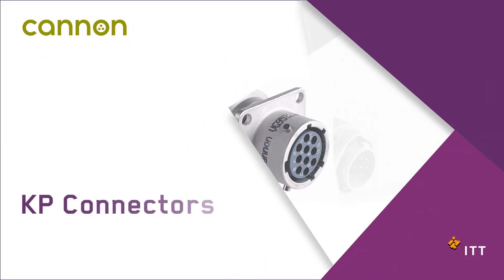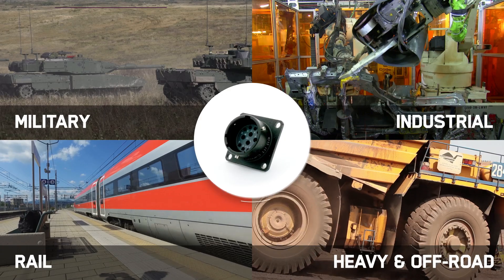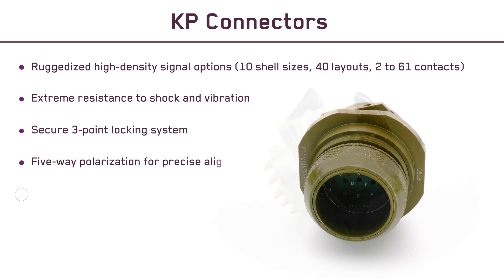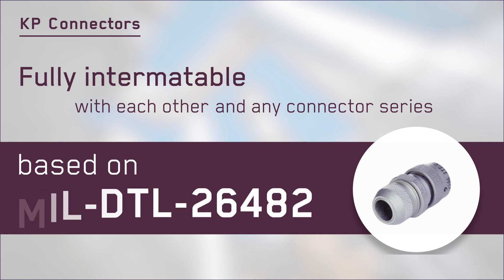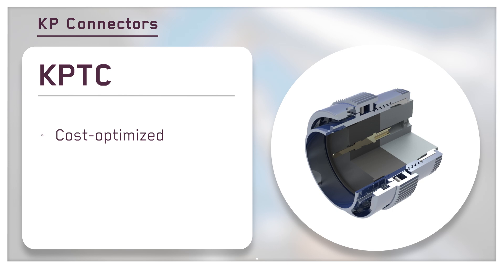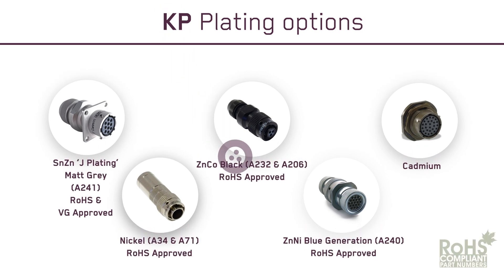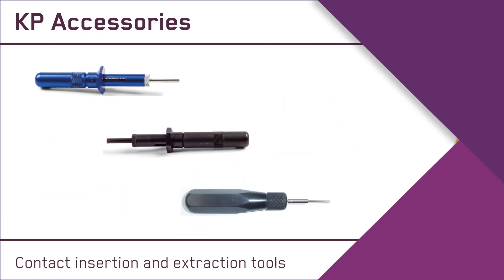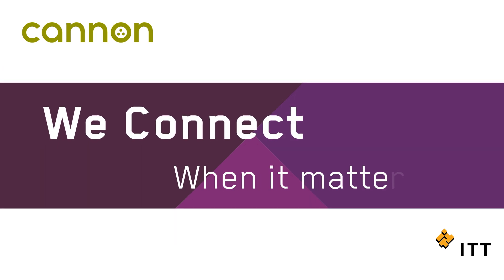ITT Cannon KP Connectors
ITT Cannon's KP Connectors are high-density miniature circular interconnects - engineered for the harshest environments.